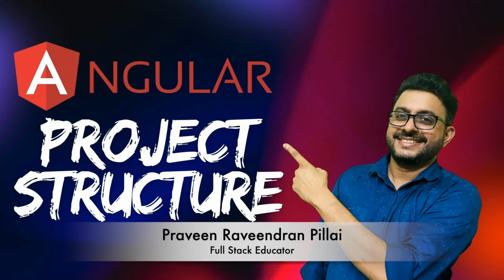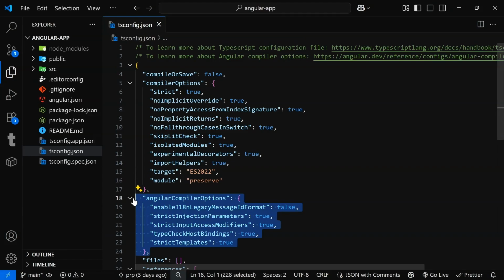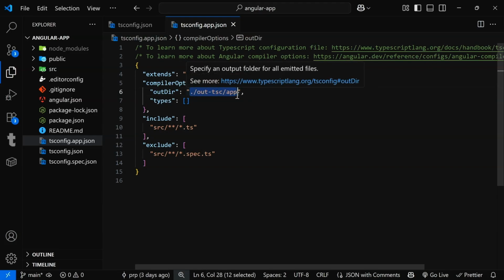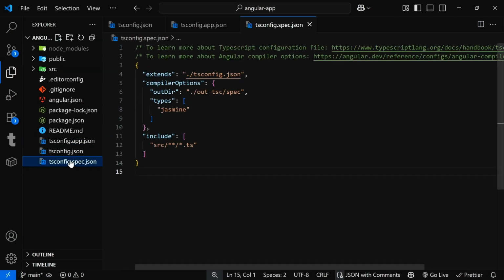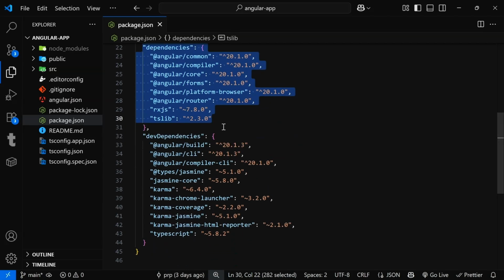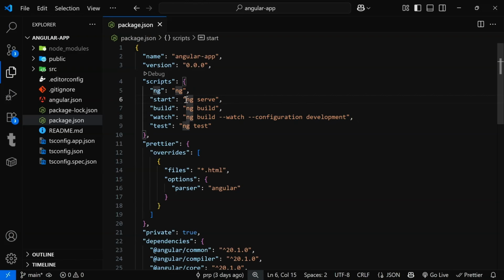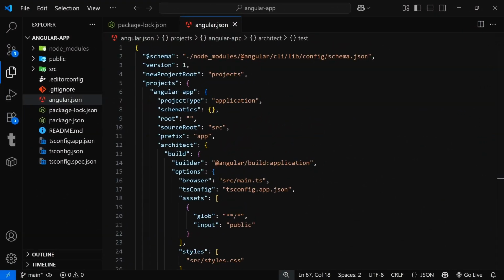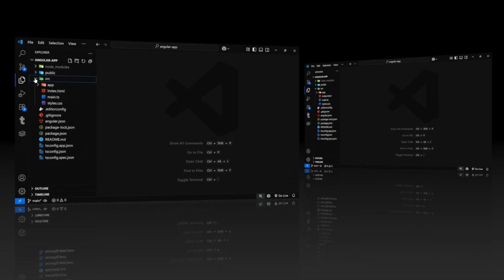Part 2 - Angular Project Structure Explained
This video is your definitive guide to understanding the basic project structure of a modern Angular 20 application. With the introduction of standalone components, the Angular CLI generates a leaner, more organized boilerplate. We'll dive into the core files and folders you get right out of the box and explain the purpose of each one.